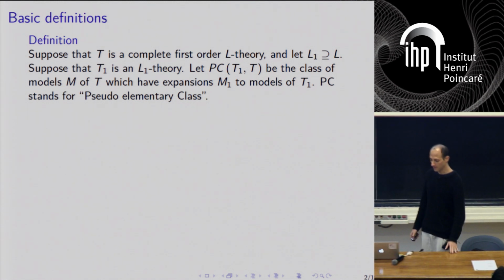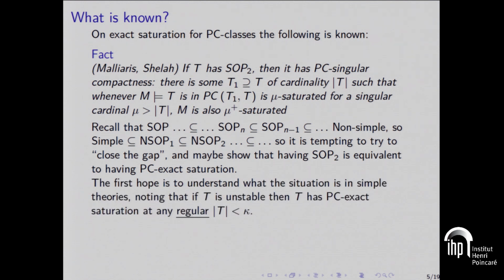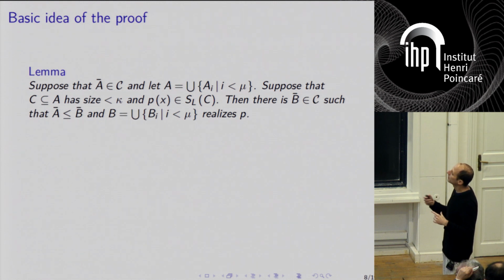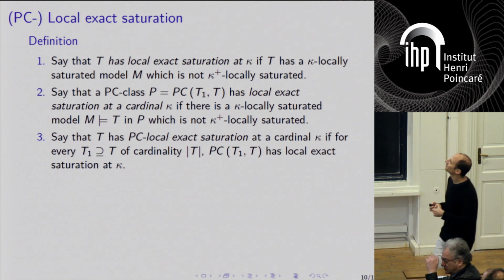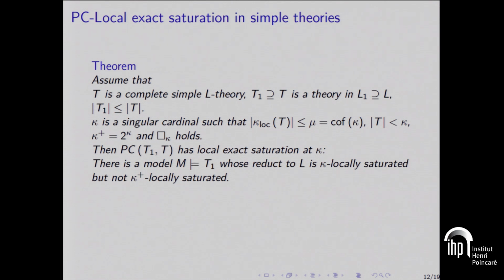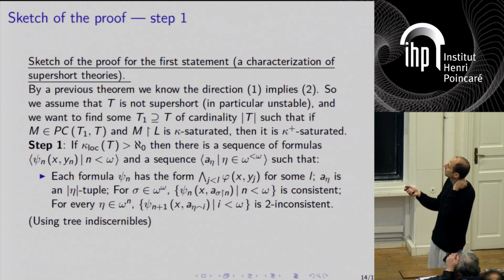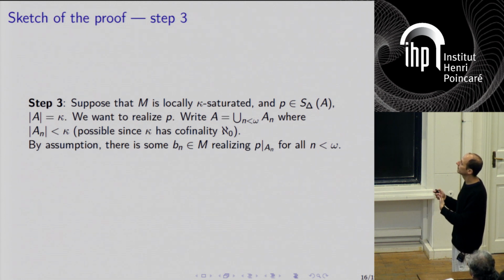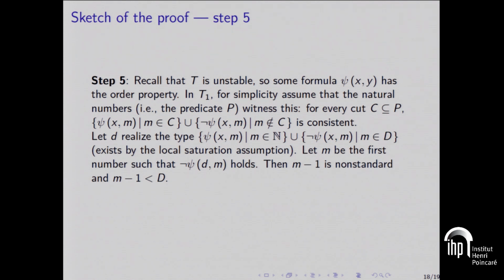On PC-exact saturation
By Itay Kaplan (Hebrew University, Jerusalem)
Joint work with Nick Ramsey and Saharon Shelah.
Abstract: A theory T is said to have exact saturation at a (usually singular) cardinal κ if there is a model which is κ- saturated but not κ +- saturated. T has PC-exact saturation at κ if for every T1 containing T (of the same cardinality), there is a model of T1 whose reduct to the language of T is κ-saturated but not κ +-saturated. In a previous work (with Shelah and Simon) we identified exact saturation in simple in NIP theories. By work of Shelah and Malliaris, if a theory has SOP2 then it does not have PC exact saturation. In this talk I will discuss PC exact saturation in the context of simple theories, and also the local analog.